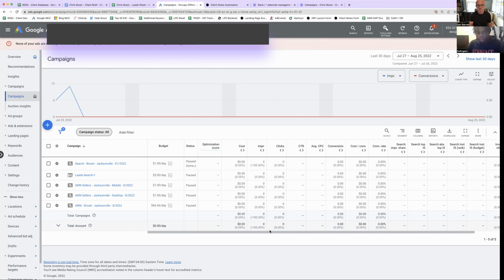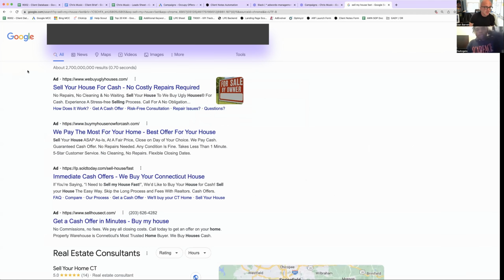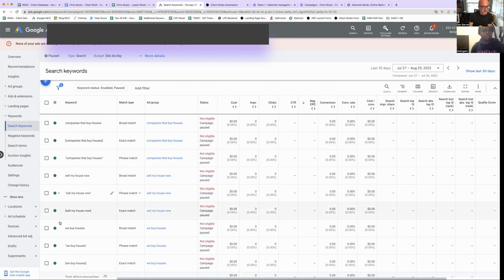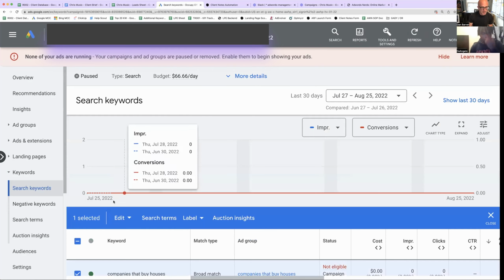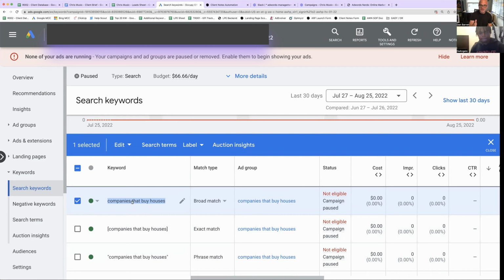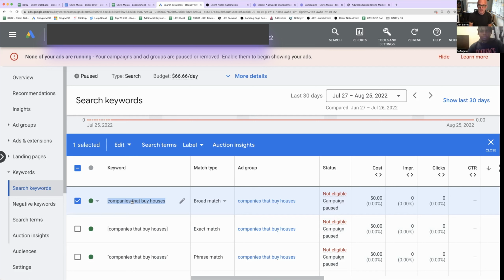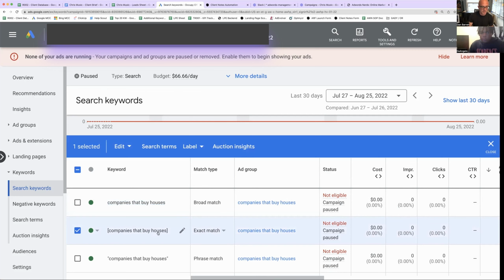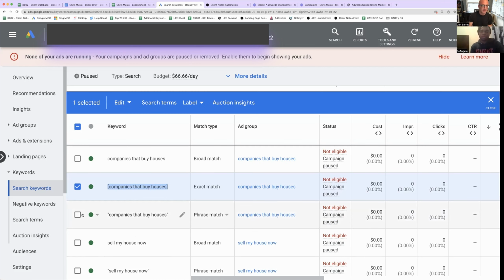Teaching Google Ads (In a Nutshell) To a 17-Year Old Real Estate Investor!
- In this video, I explain Google Ads for REI to a 17 year old real estate investor. We cover why Google Ads is great for finding motivated sellers, how to think about the channel, and even get into powerful keyword strategies that will boost results over the long-term.

AdWords Nerds is a high-tech digital agency that specializes in helping real estate investors find more leads and deals online. If you need help with PPC for Real Estate Investors, you're in the right place!